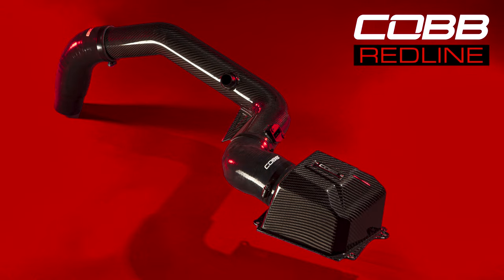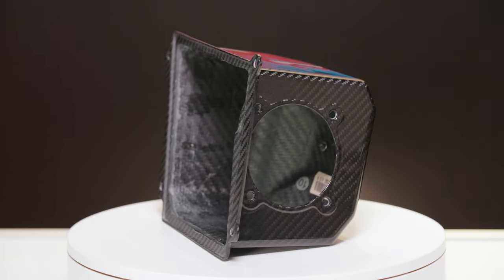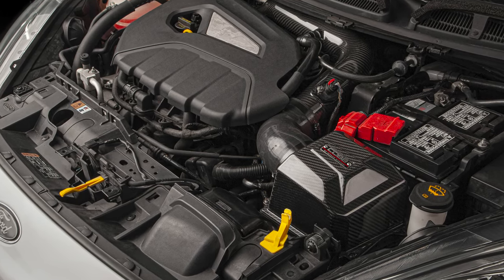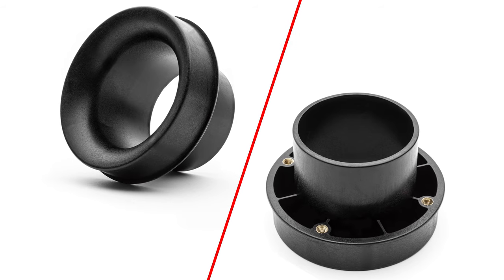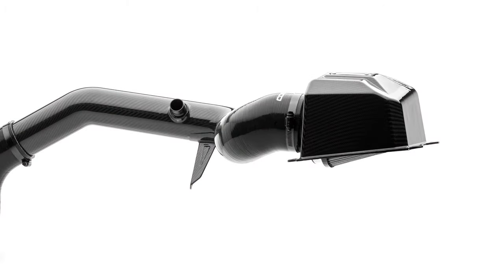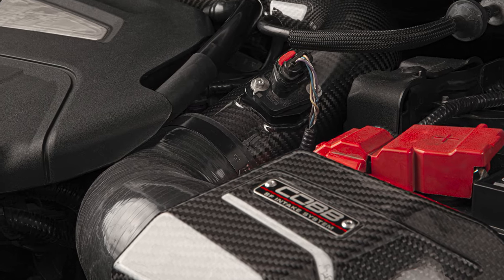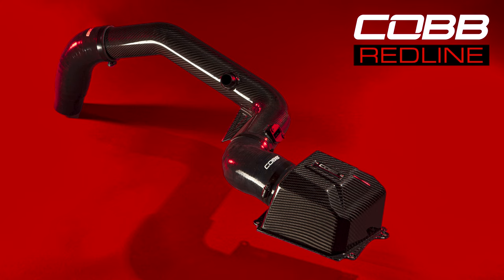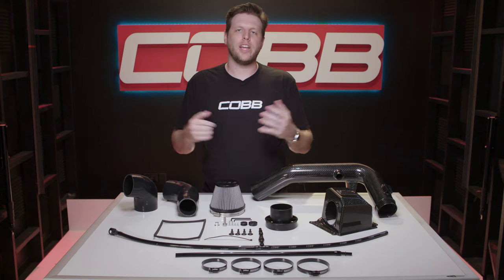COBB Tuning - Product Highlight - Fiesta ST Redline Carbon Fiber Intake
The COBB Redline series is growing fast and the carbon fiber intake for the Ford Fiesta ST is the latest product to join the party.